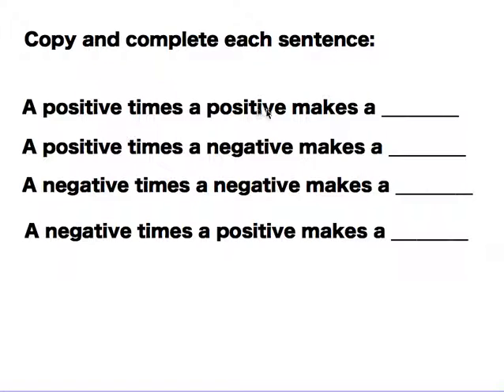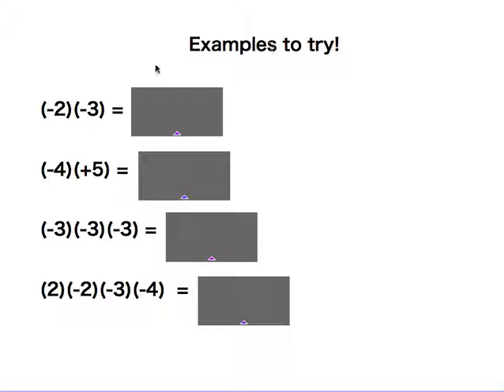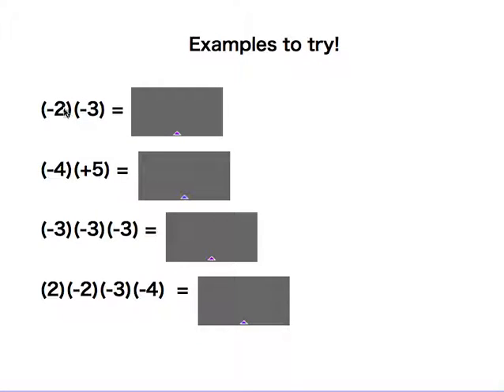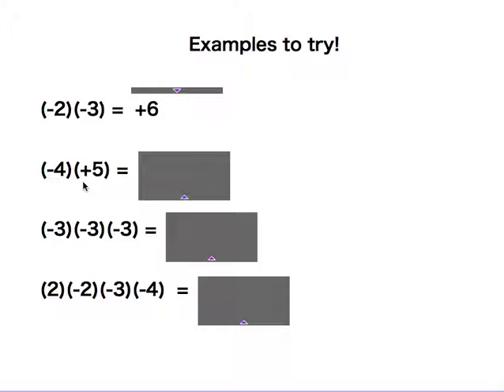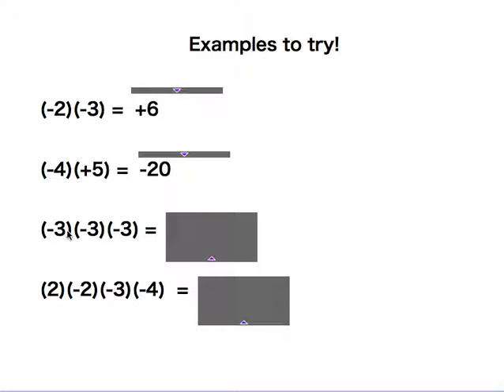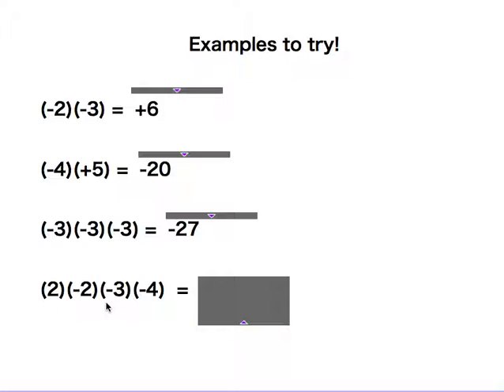8 Math NSN 9 4 multiplying integers